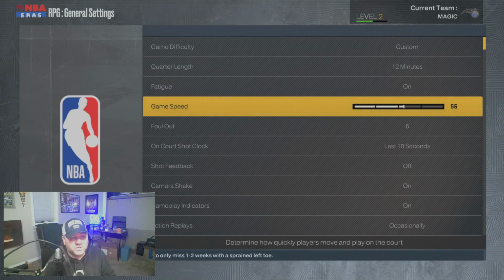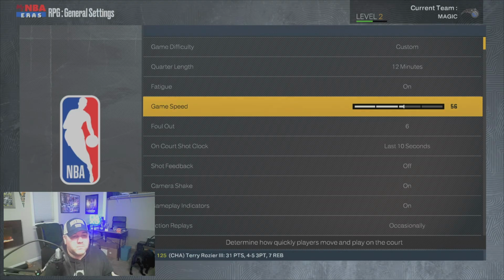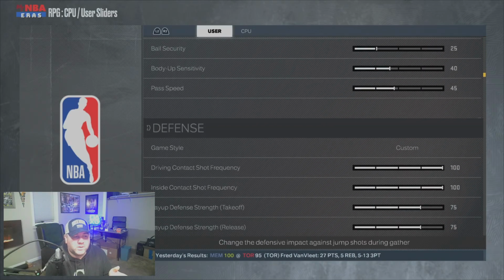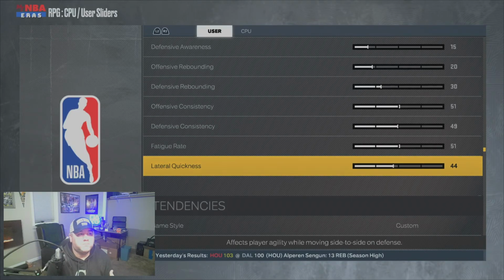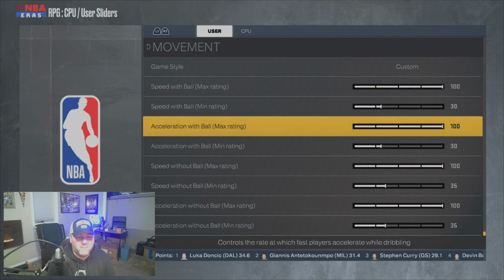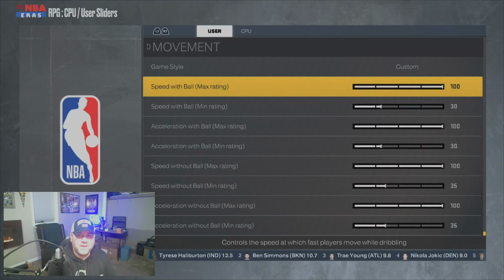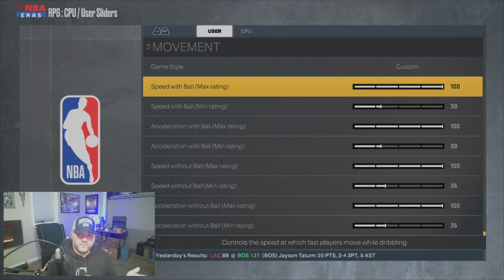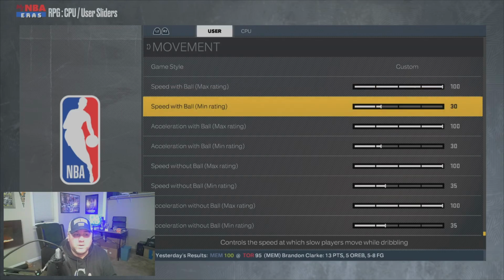These are the best MOVEMENT sliders for 2K23!!